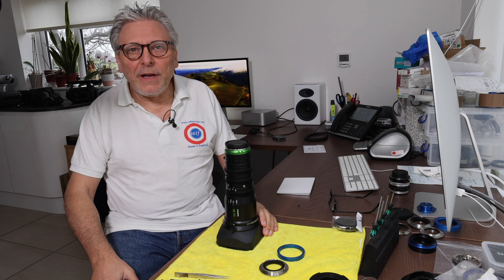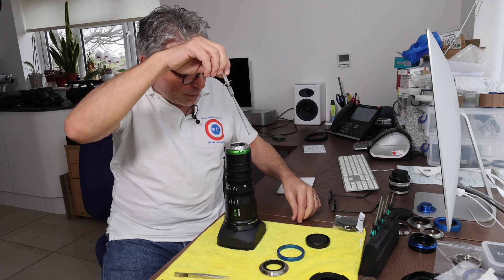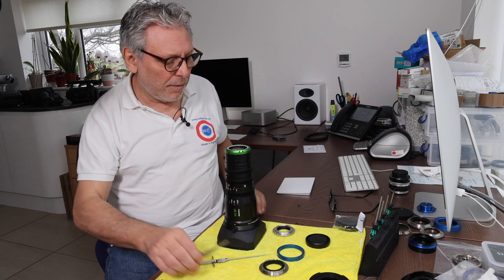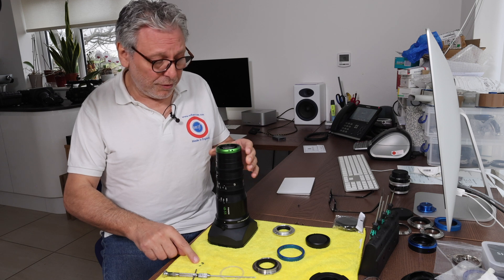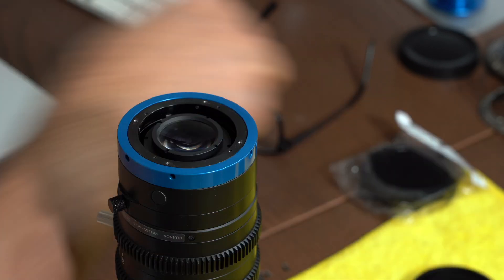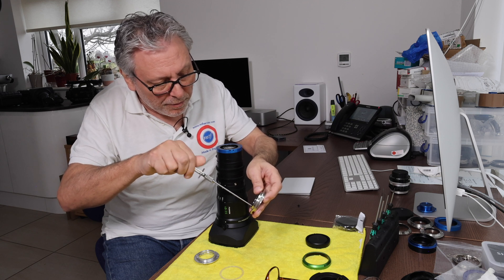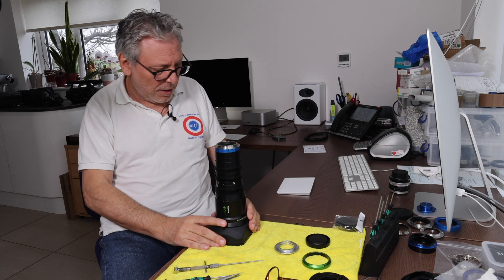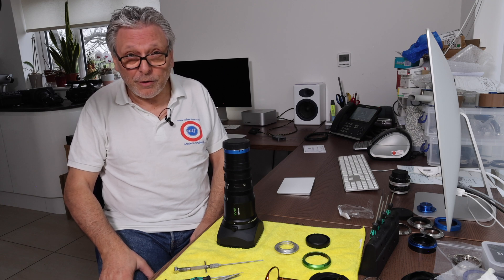Fuji MK lens converting from E mount to Canon RF mount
Mike Tapa from MTF Services shows us how to convert the Fuji MK lens from E mount to Canon RF mount and also Leica L mount using  our original conversion kits.
Once converted, the lens can then be used on any Canon RF camera as well as the Red Komodo.
For Leica L mount conversion, the lens can then be used on any Lumix S series or the Blackmagic 6K Cinema camera.